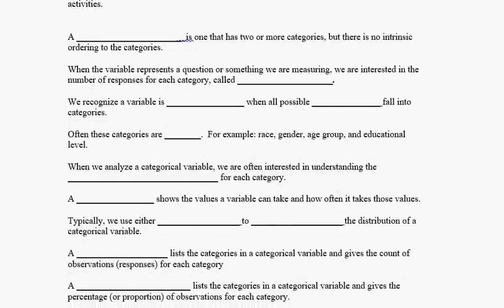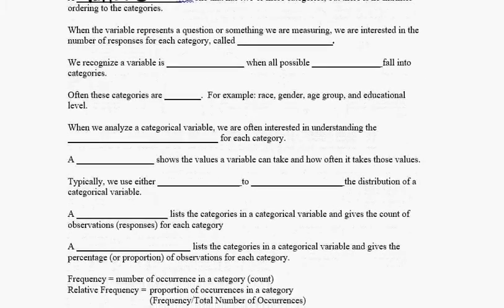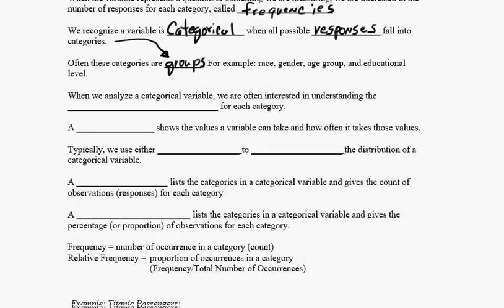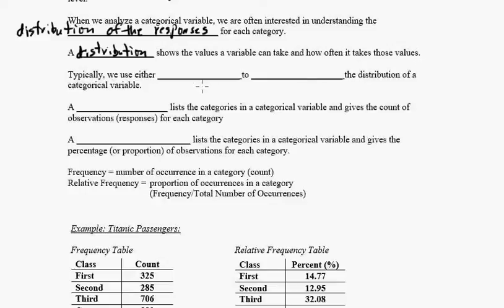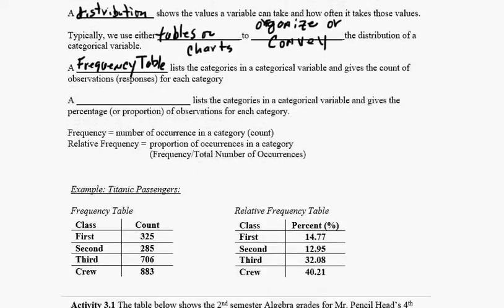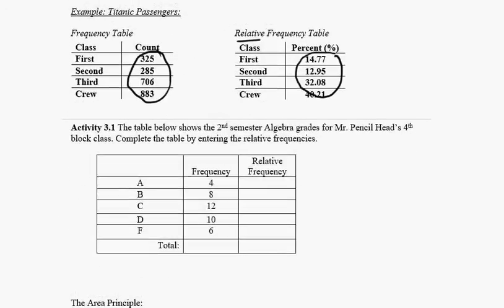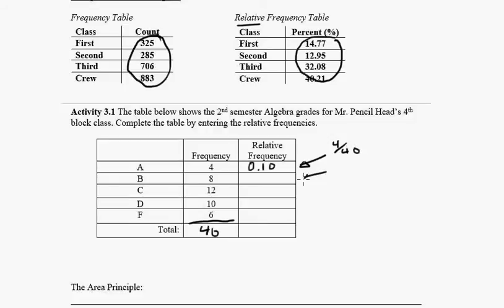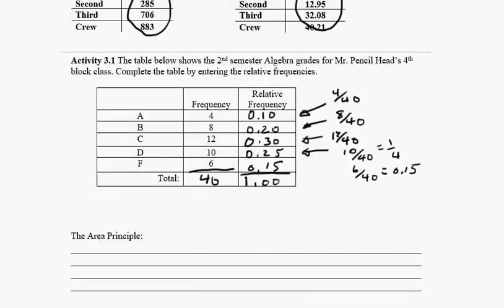Ch3 Intro Pink Worksheet - Part 1